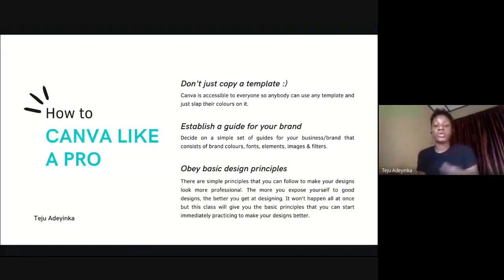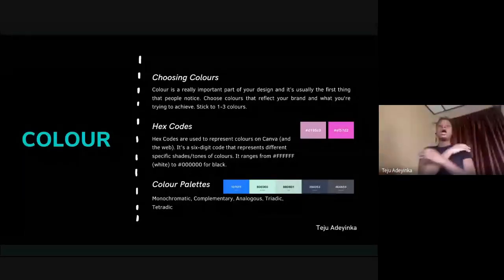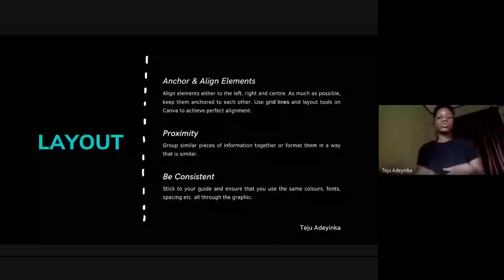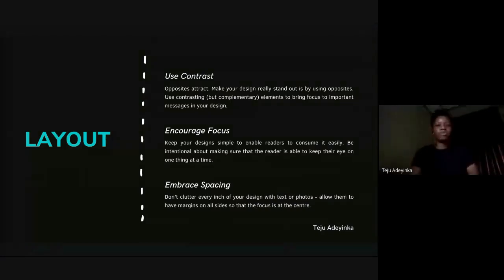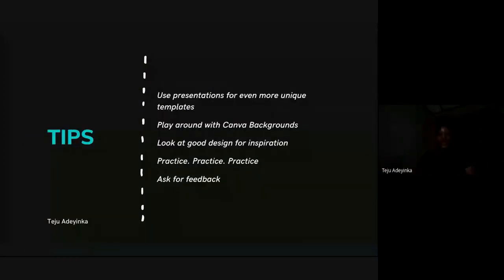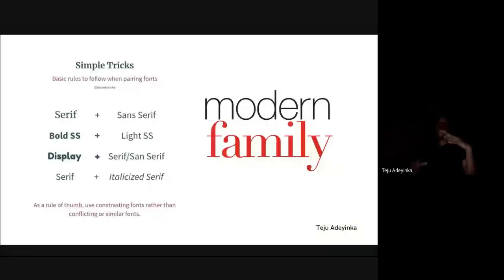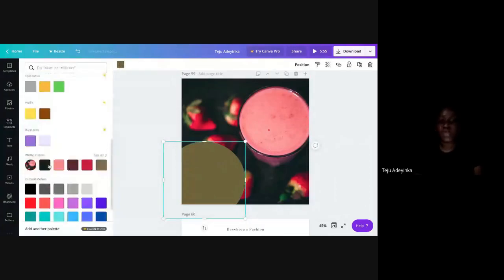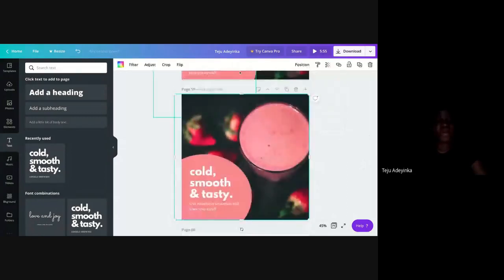SheDesignsWebinar - Teju Adeyinka teaches how to create professional designs in Canva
In this talk, Teju takes us through the tips and tricks for creating professionally designed work on Canva for various purposes. She also demos a practical example of what to do when creating designs in Canva.